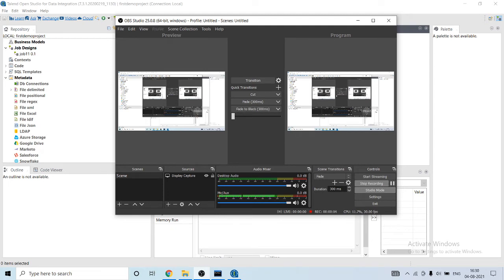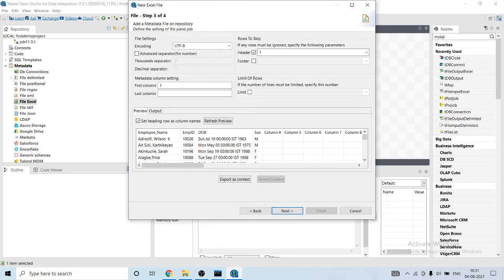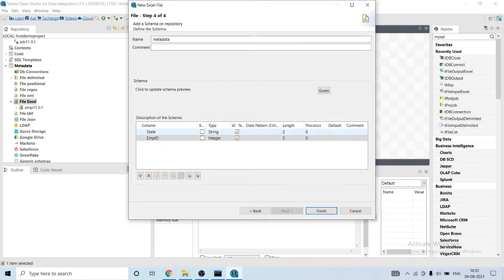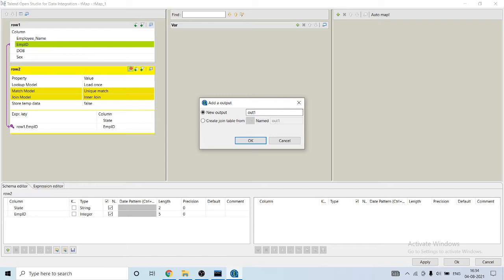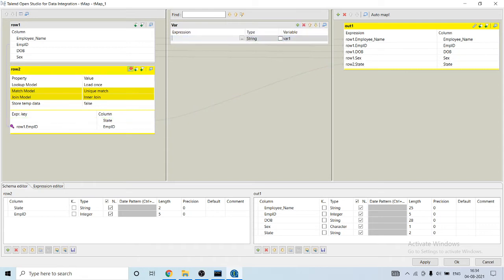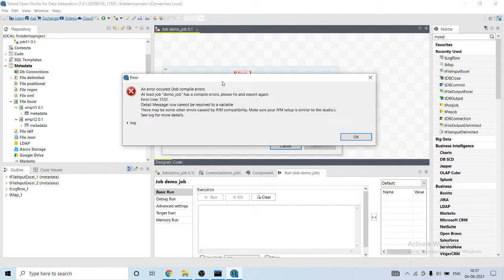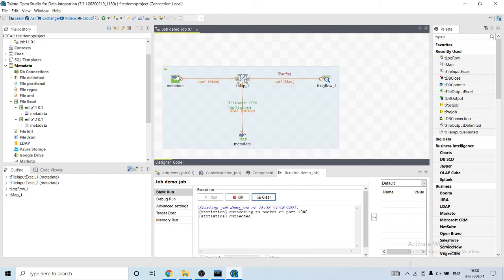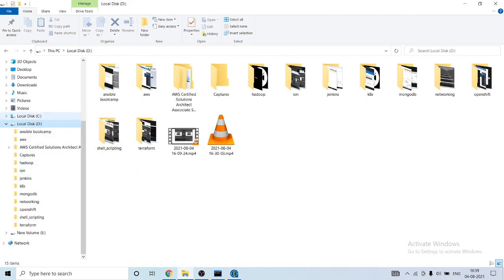Combining Files and Adding Extra Columns with tMap in Talend | Data Integration Tutorial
Welcome to our Talend tutorial! In this video, we'll show you how to use the powerful tMap component to combine files and add extra columns in Talend. Whether you're a data engineer, a developer, or an IT professional, mastering this process will enable you to efficiently merge data from multiple sources and enhance it with additional information.

In this tutorial, you'll learn:

- Introduction to the tMap component in Talend and its versatile capabilities for data transformation and enrichment.
- Step-by-step demonstration of configuring the tMap component to merge files and add extra columns based on specific business logic.

By the end of this tutorial, you'll have the knowledge and skills to effectively combine files and add extra columns using tMap in Talend, empowering you to streamline your data integration workflows and unlock valuable insights from your data.